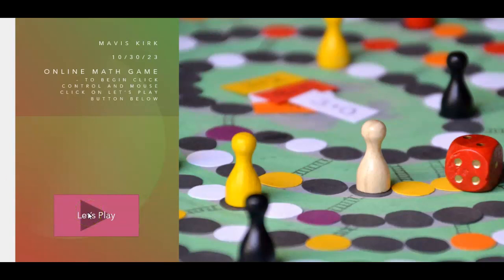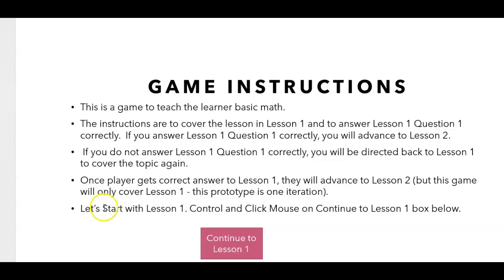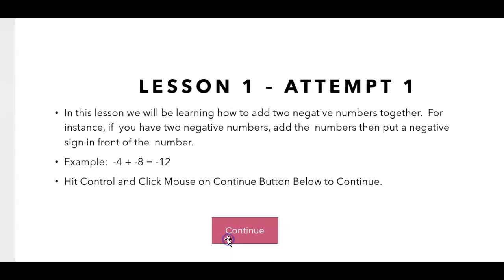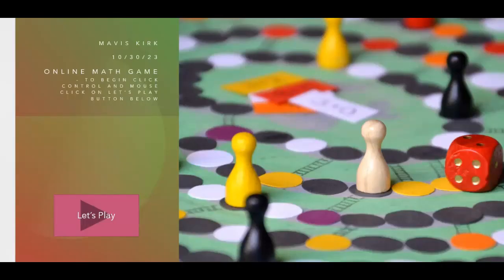Digital Online Math Game Prototype